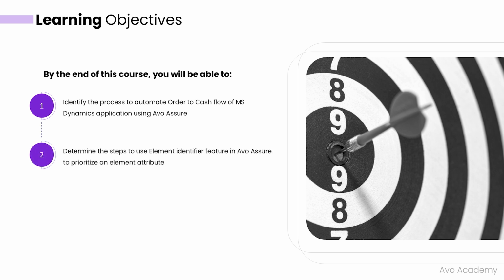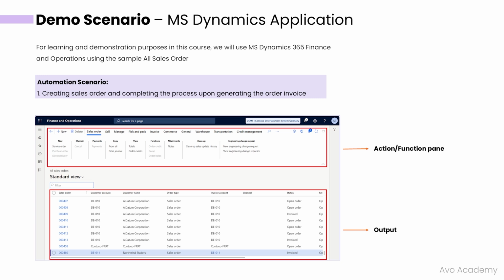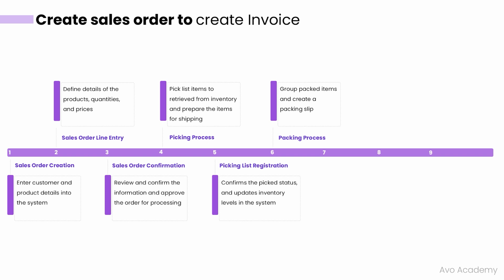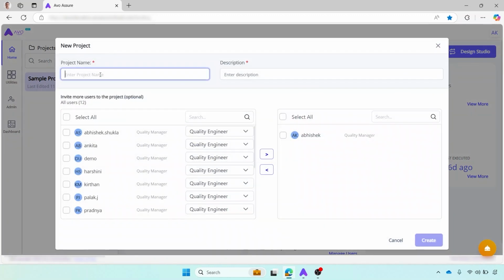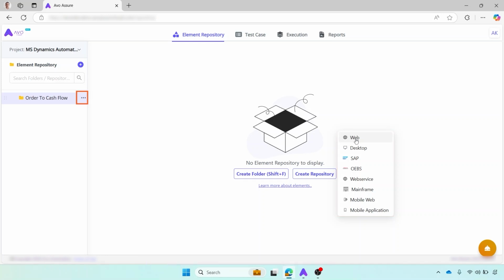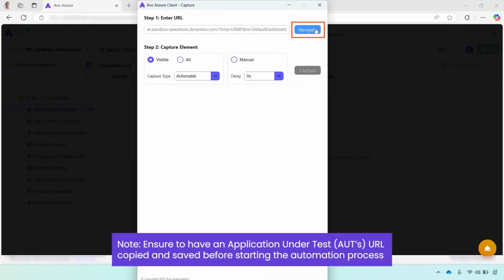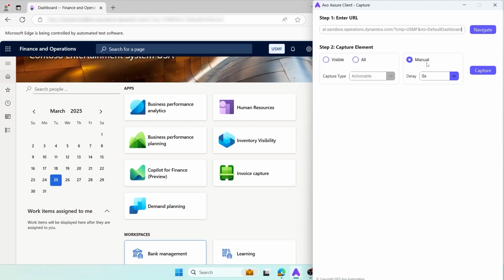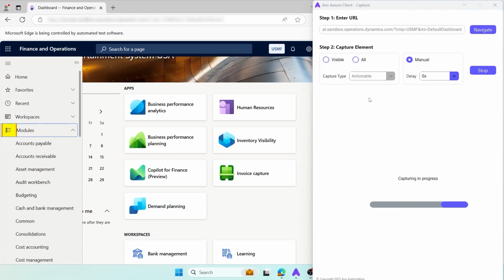Automate MS Dynamics Flow 'Order to Cash' with Avo Assure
In this video, you will explore how to automate the complete Order-to-Cash (O2C) cycle using Microsoft Dynamics 365 with Avo Assure. This video showcases a step-by-step automation of the entire O2C process—from order creation and fulfillment to invoice generation and customer payment—enabled through Avo Assure’s testing capabilities.